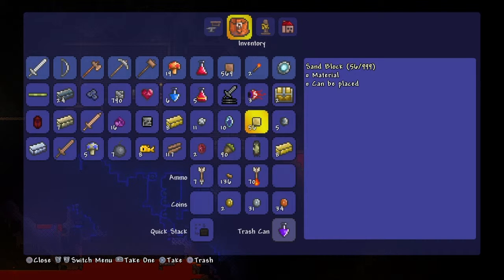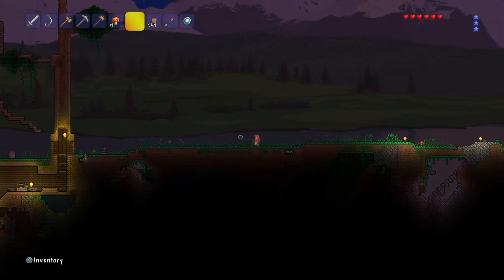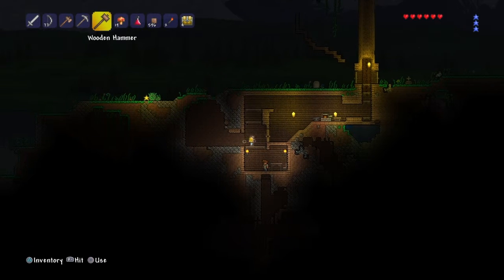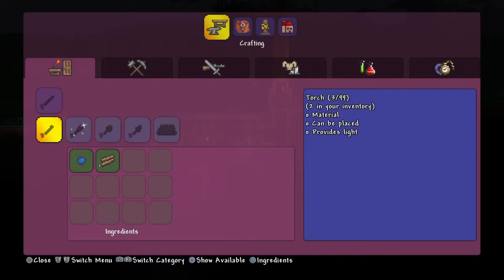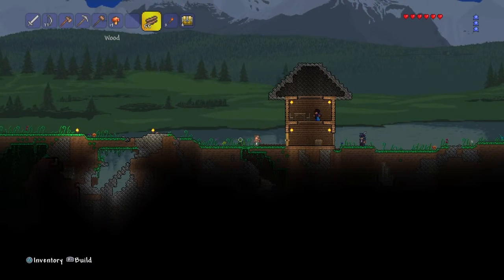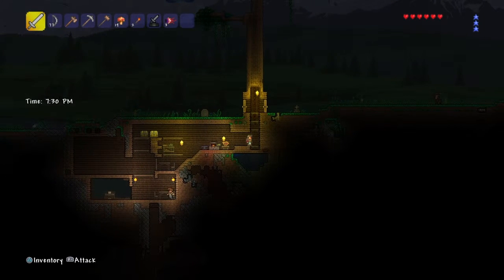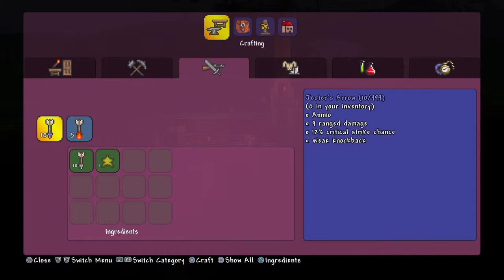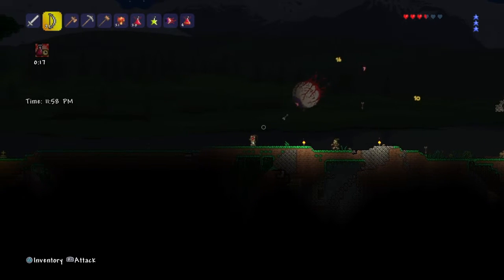Terreria part 5|the great battle